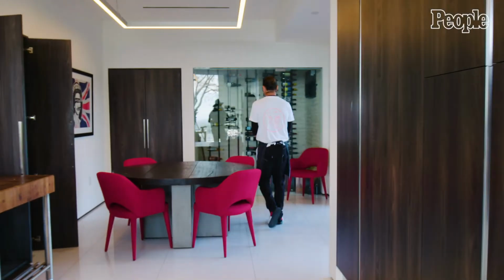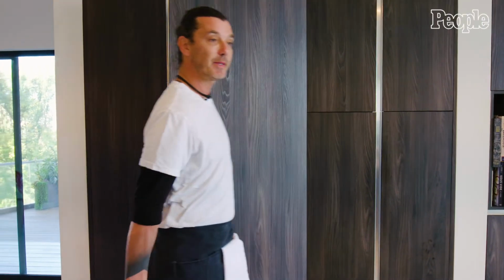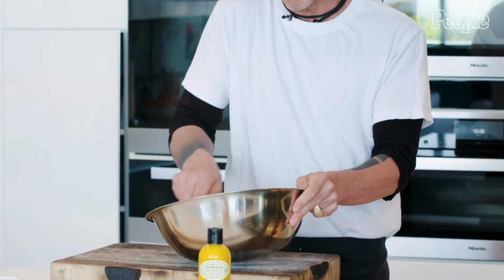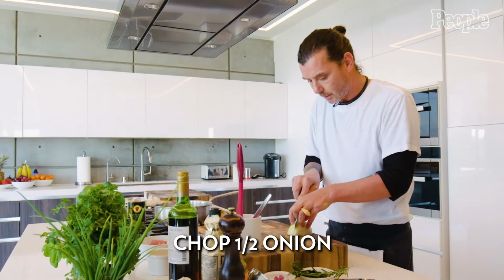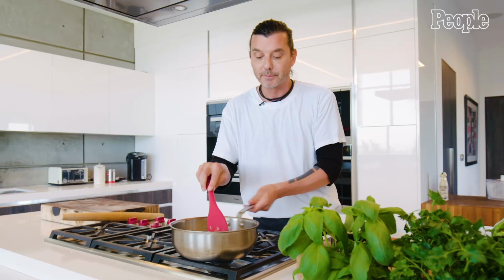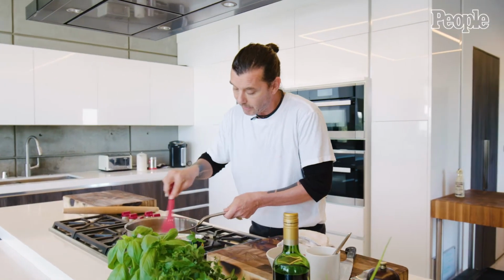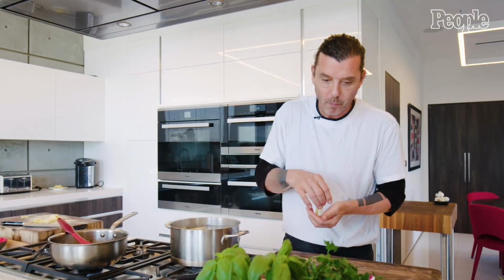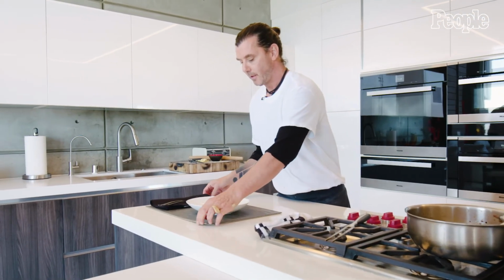Gavin Rossdale Cooks A Delicious Vegan Pasta Bolognese From Scratch | PEOPLE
Bush lead singer Gavin Rossdale takes us inside his modern chef’s kitchen and shows us his effortless cooking skills by making vegan pasta bolognese from scratch!

PEOPLE goes in-depth with your favorite stars and celebrities to bring you exclusive stories and features:

Get exclusive access into the biggest celebrity weddings. From the dresses and rings to dances and surprises, PEOPLE covers it all

Watch as your favorite couples reveal the secrets to love and happiness in celebrity love stories:

ABOUT PEOPLE
PEOPLE remains the trusted authority at the center of pop culture. The PEOPLE brand features a unique mix of breaking entertainment news, exclusive photos, video, unparalleled access to the red carpet, celebrities, and in-depth reporting on the most compelling newsmakers of our time.